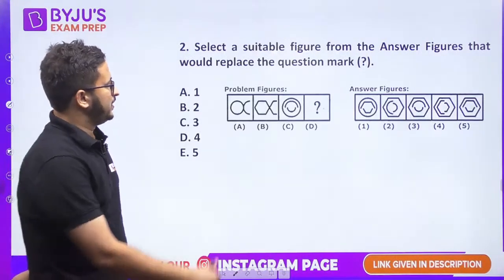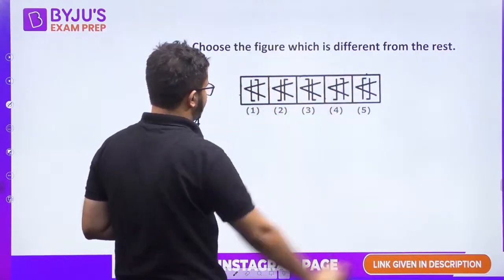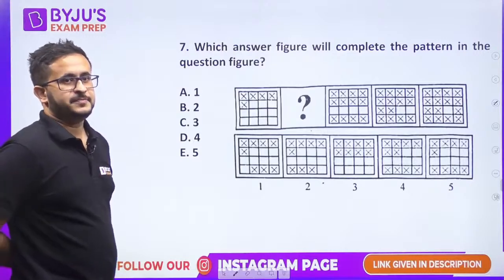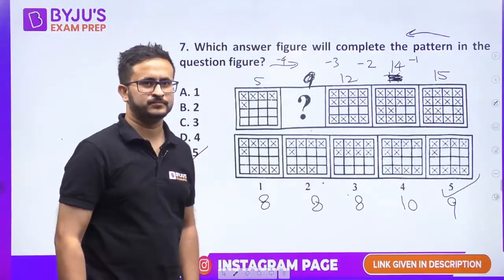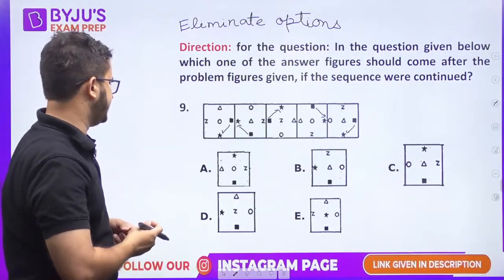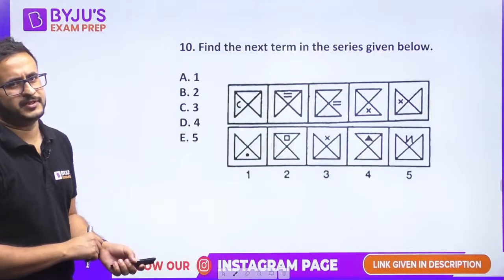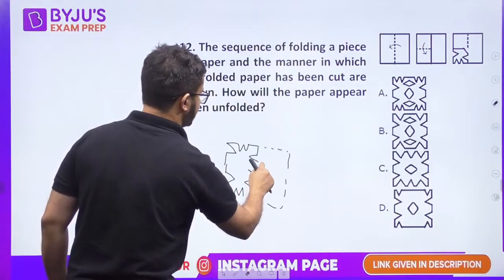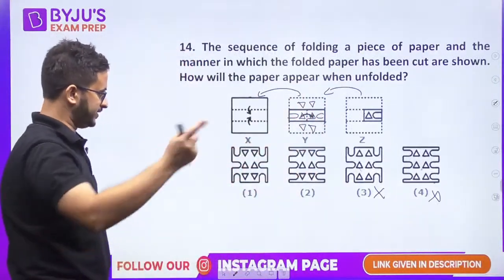MAH MBA CET Abstract Reasoning | Part 8 | MAHCET MBA 2025 | BYJU'S MBA CET 2025 | Ace CET MBA 2025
🎯 MAH MBA CET 2025 preparation in full swing? Let’s tackle one of the trickiest parts — Abstract Reasoning: Mirror vs Water Images! MAHCET MBA 2025 is just around the corner. But the MH CET aspirants have started their MAH CET MBA preparation. Abstract Reasoning plays an important role in CET MBA reasoning section. BYJU'S MBA CET expert is going to take the topics of abstract reasoning and decode all the key rules that will help the aspirants to crack the MHCET MBA 2025 exam. Topper would cover areas like: